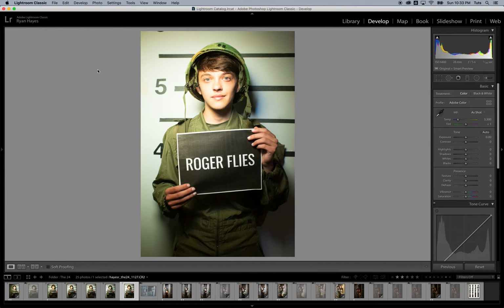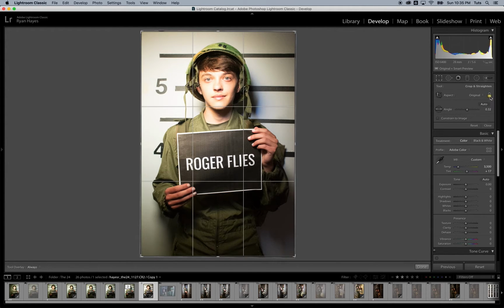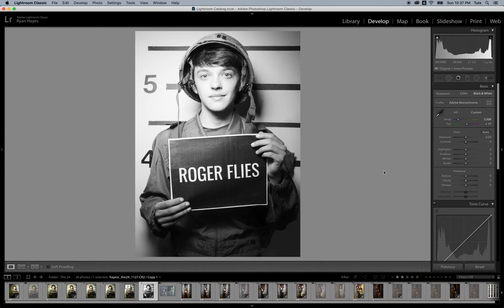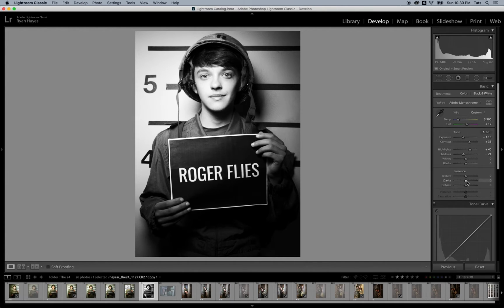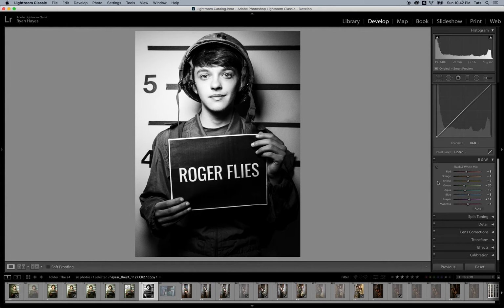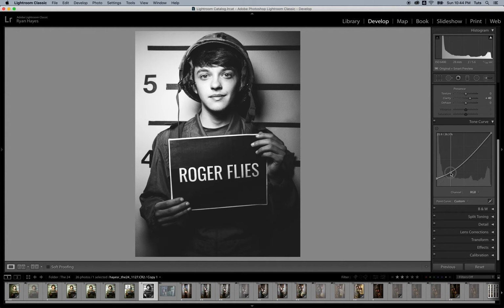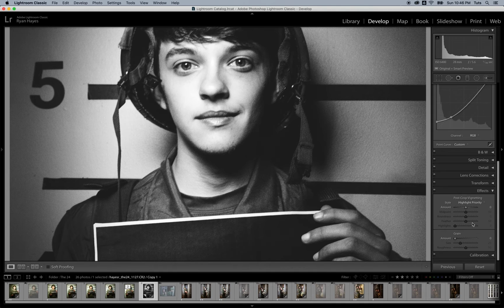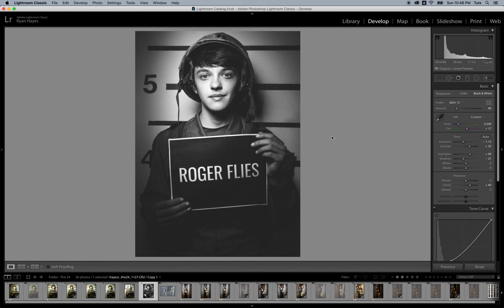Lightroom Classic | Develop Module | Basic Black & White Conversion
Tuts for my students. How to do a basic black and white conversion in Adobe Lightroom Classic.